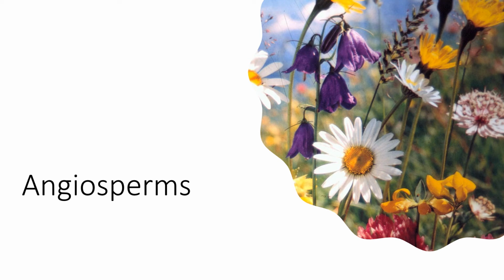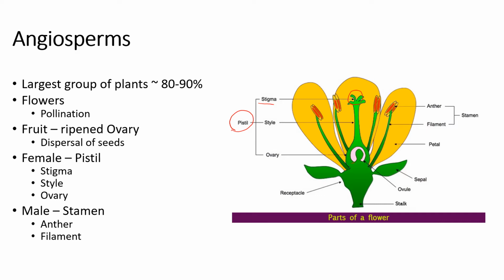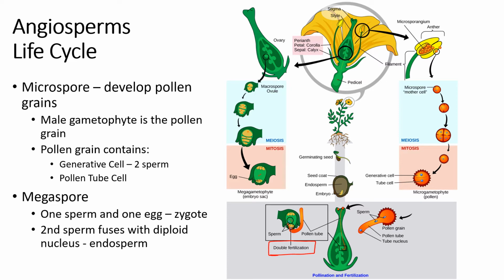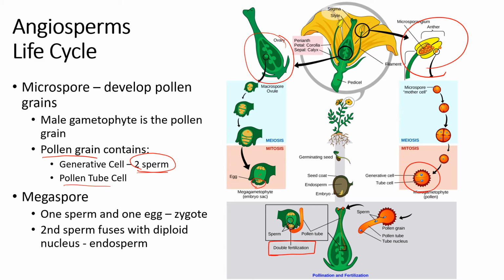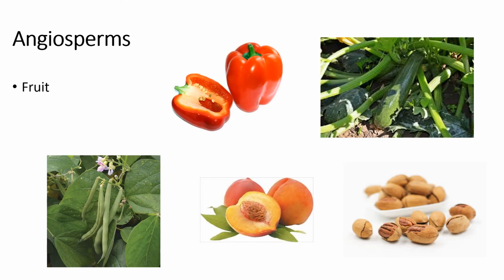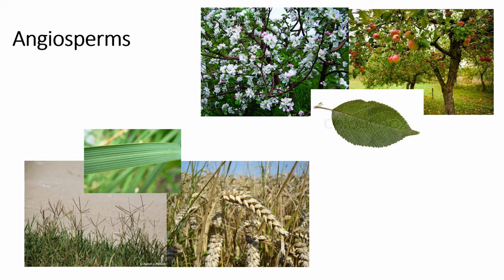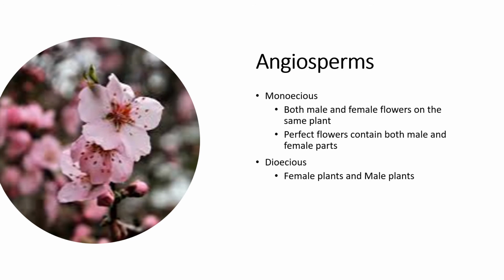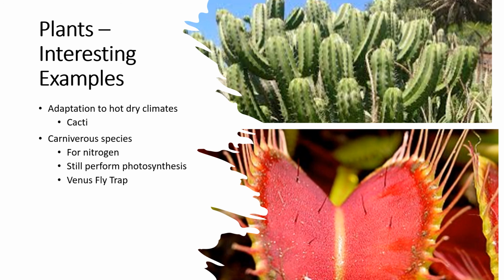Plants Biology 1408 (OpenStax Chapter 14) Part 3, Angiosperms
Angiosperms
Monocots, Dicots
Monoecious
Dioecious

This Study Guide follows the Plants video series (Part 1 - 3).